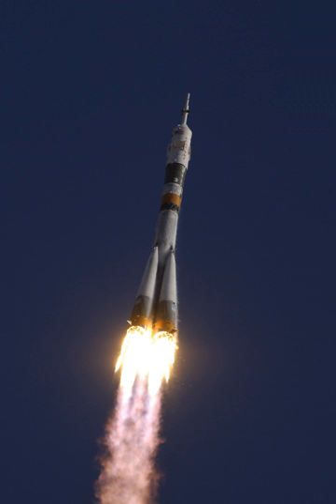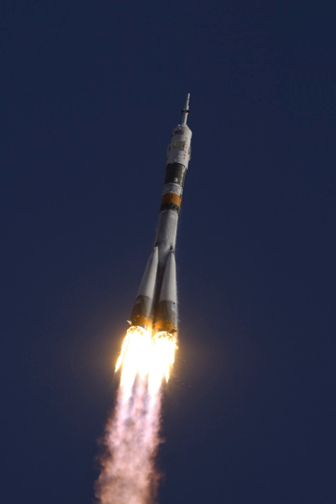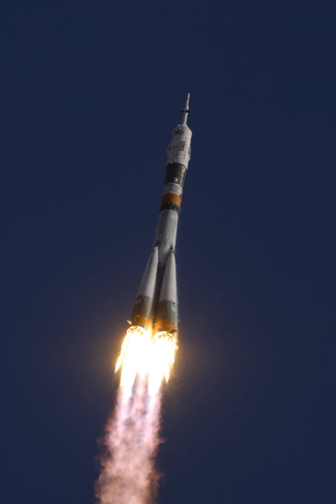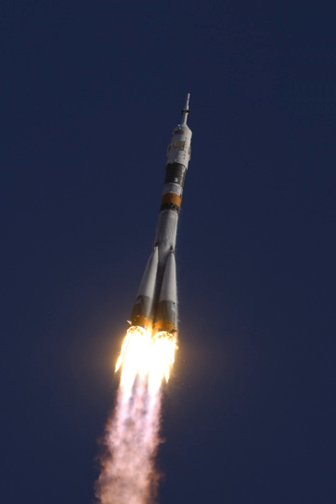R-7 Semyorka | Wikipedia audio article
00:01:14 1 Description
00:02:37 2 Development
00:10:08 3 Operational history
00:12:56 4 Variants
00:14:54 5 Operators
00:15:14 6 See also

- Socrates

SUMMARY
The R-7  (Russian: Р-7 "Семёрка") was a Soviet missile developed during the Cold War, and the world's first intercontinental ballistic missile. The R-7 made 28 launches between 1957 and 1961, but was never deployed operationally. A derivative, the R-7A, was deployed from 1959 to 1968. To the West it was known by the NATO reporting name SS-6 Sapwood and within the Soviet Union by the GRAU index 8K71. In modified form, it launched Sputnik 1, the first artificial satellite, into orbit, and became the basis for the R-7 family which includes Sputnik, Luna, Molniya, Vostok, and Voskhod  space launchers, as well as later Soyuz variants.
The widely used nickname for the R-7 launcher, "Semyorka", means "the 7" in Russian.